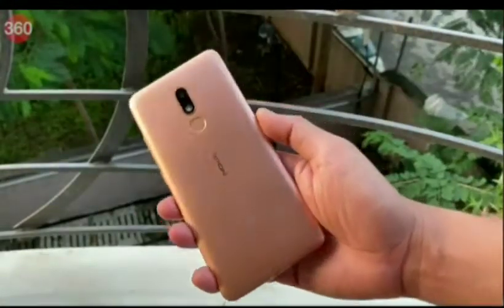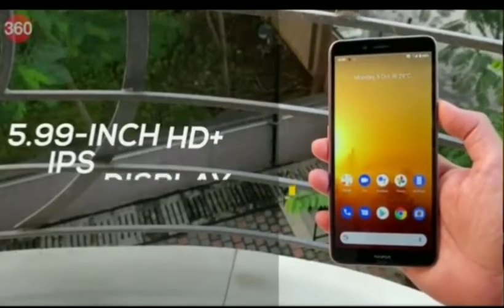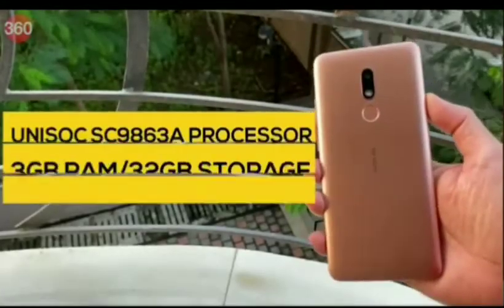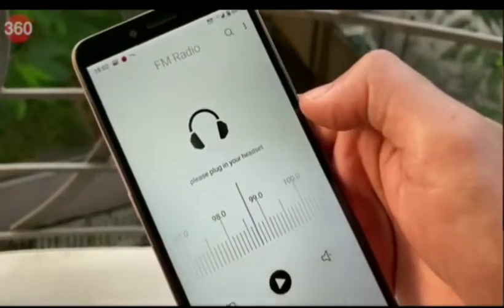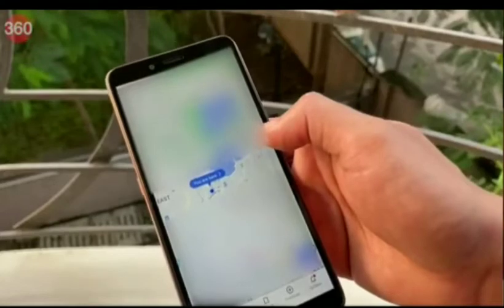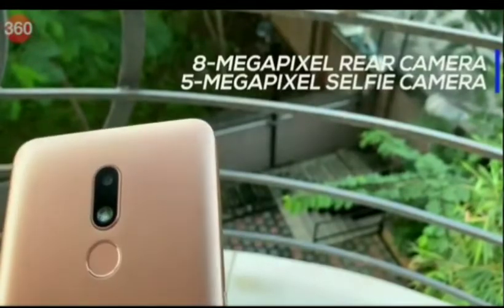nokia c3 first look